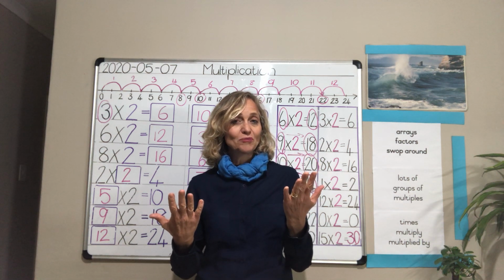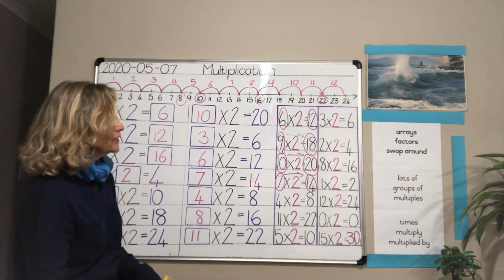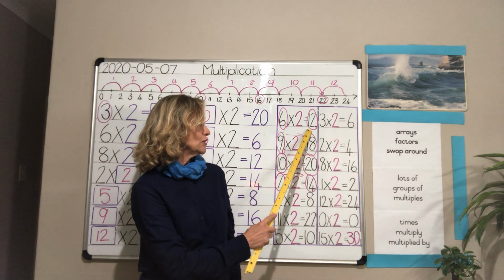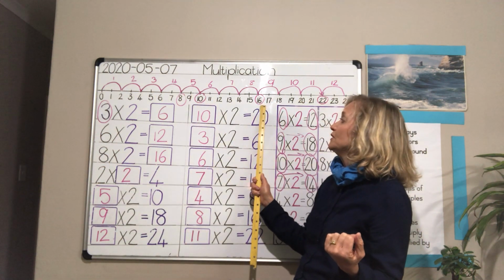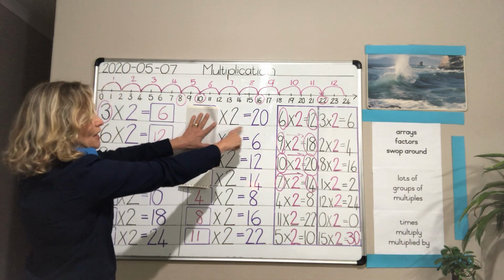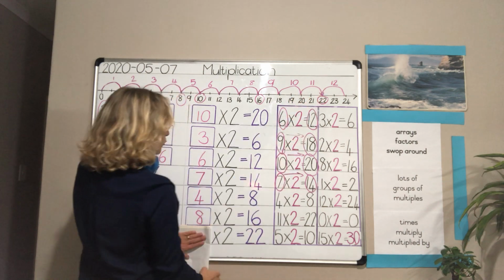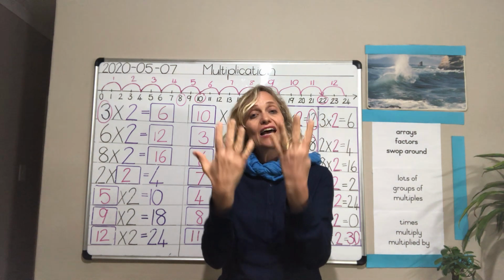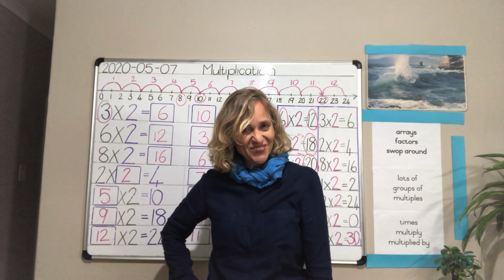Multiplication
Mrs. Greeff teaches skip counting in 3s and 4s. She explains the secret about the 2x table and also how to solve multiplication sums starting with open space first as in: _____ x 2 = 24.